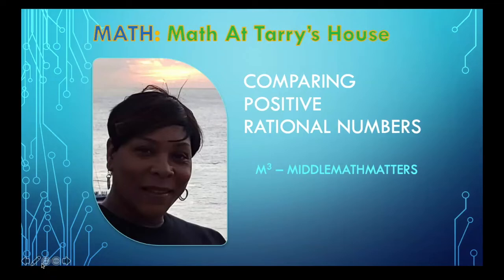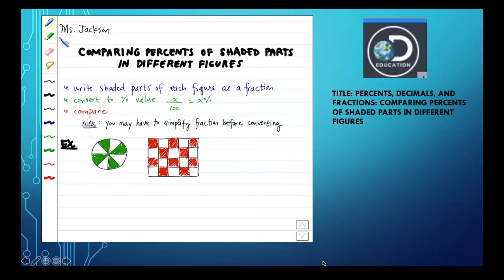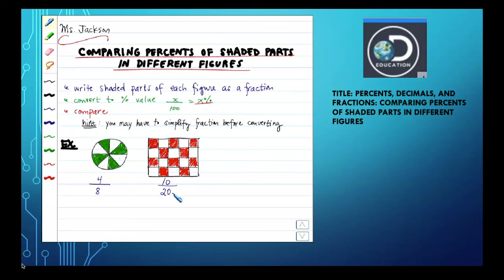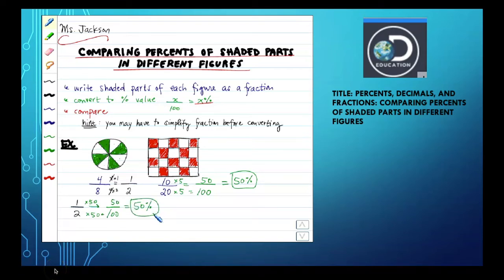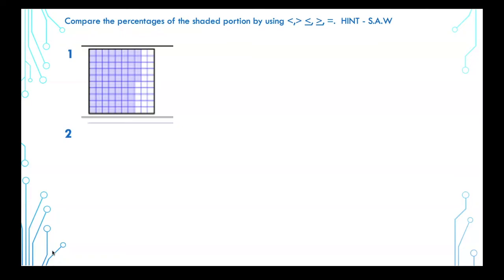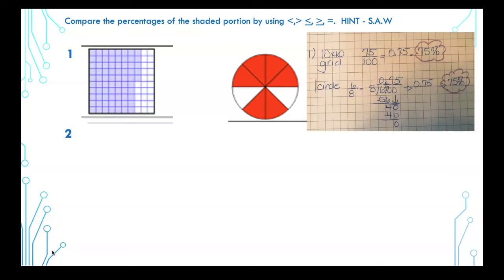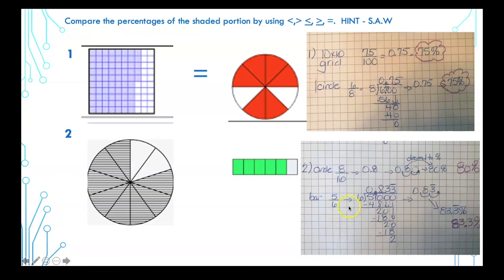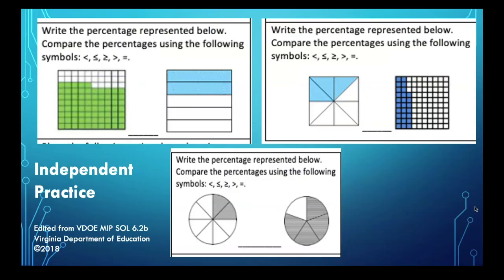RPS 6thMath ComparingPercents